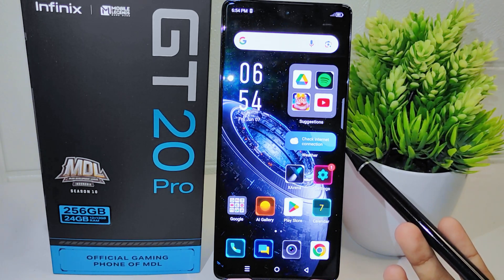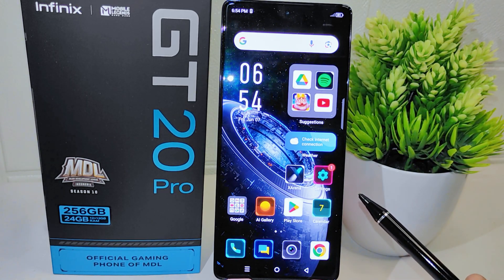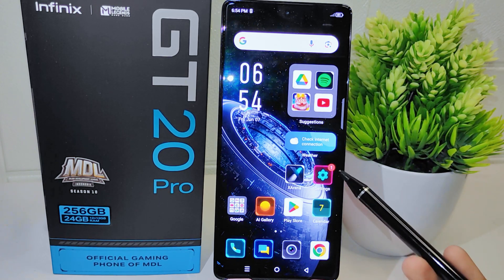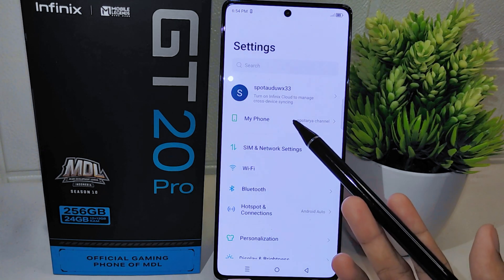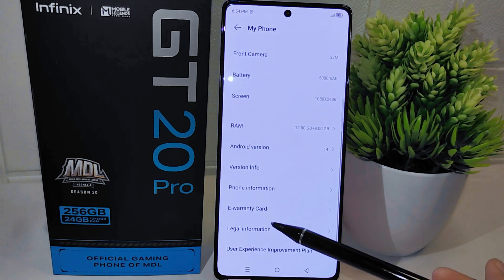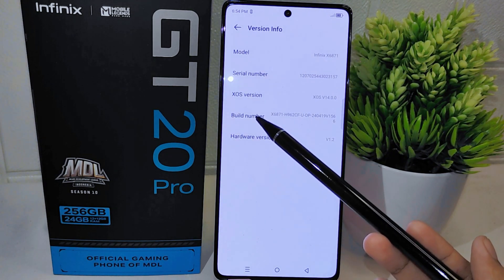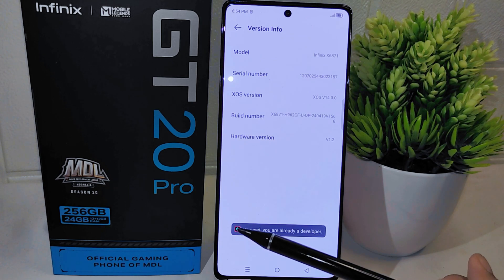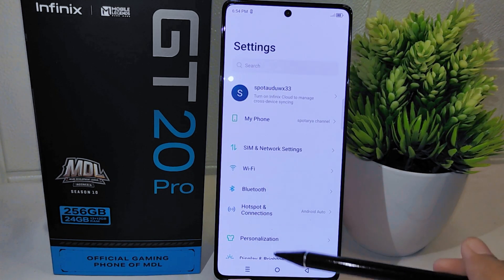Infinix Gt 20 Pro 5G | How To Turn Off Auto System Updates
how to turn off auto system updates on infinix gt 20 pro 5g.

This tutorial deals with search:

how to turn off auto system updates
how to turn off auto system updates on infinix
how to turn off auto system updates infinix gt 20 pro 5g
turn off auto updates infinix gt 20 pro 5g.